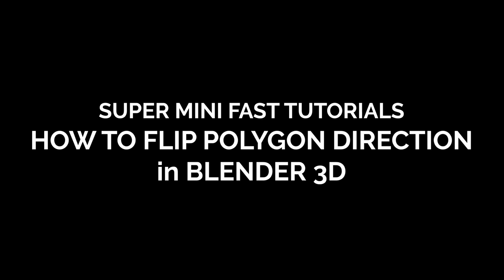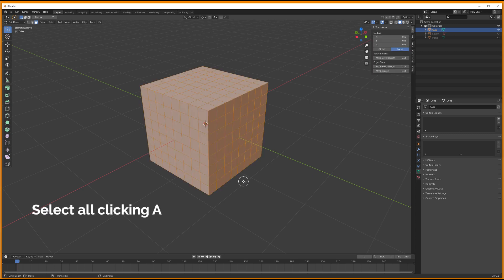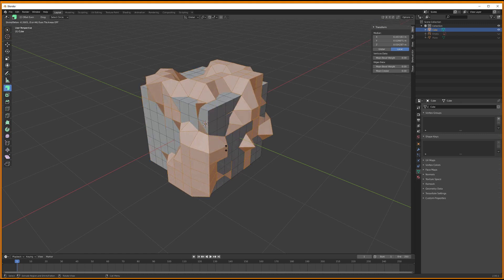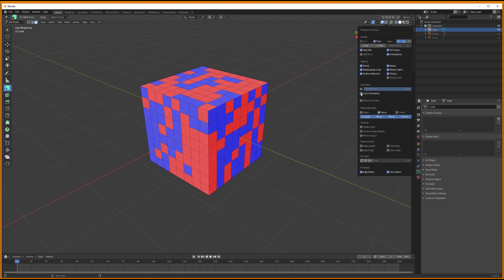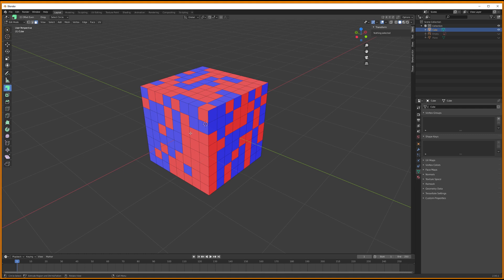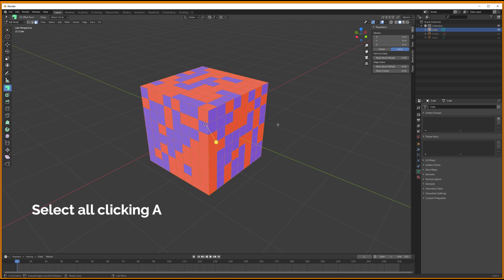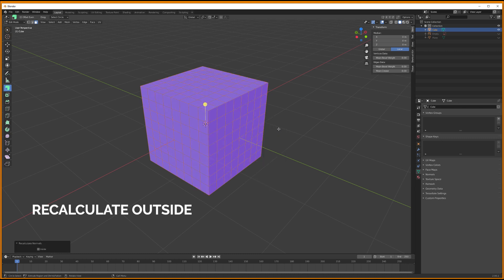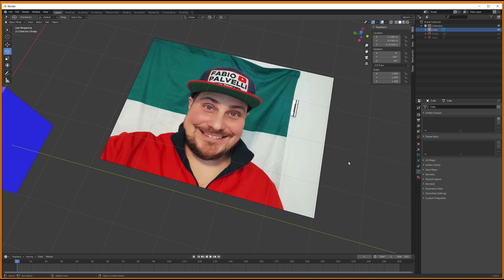How to flip direction of faces (POLYGONS) in Blender - SUPER FAST MINI TUTORIALS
How do you flip normals in Blender? How do you flip faces? How do you normalize a geometry?

My name is Fabio Palvelli, I am an Italian designer and I share my life with you on video.
Come to the d2 in Vienna, you will not regret it ;)